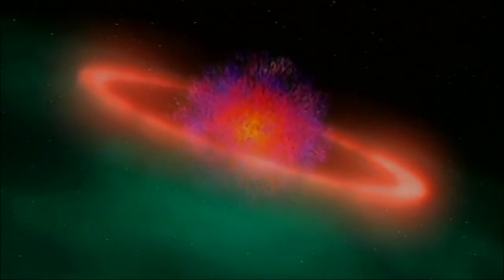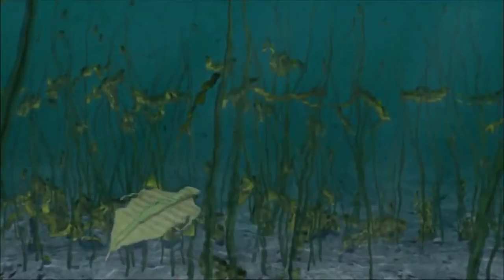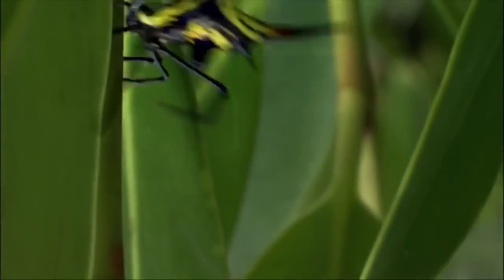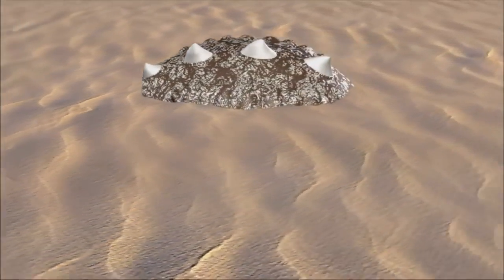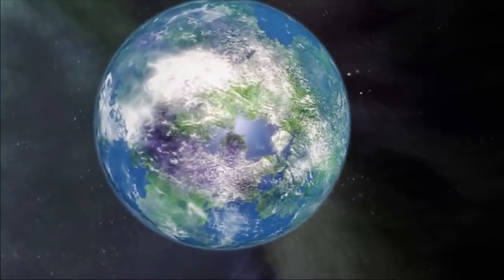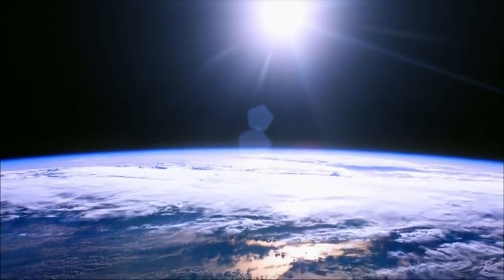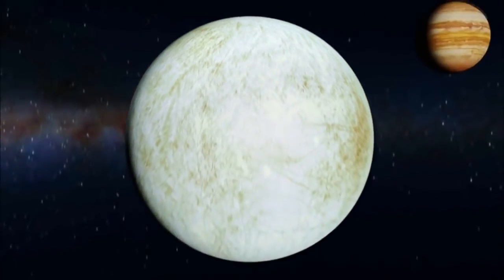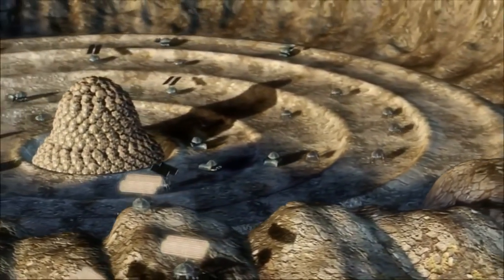National Geographic | Alien Faces - Documentary HD 720p